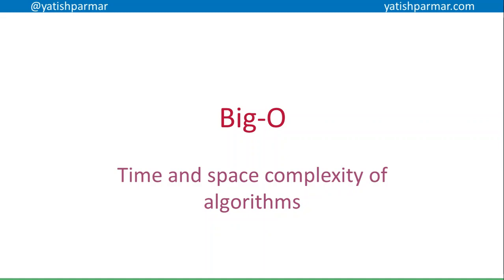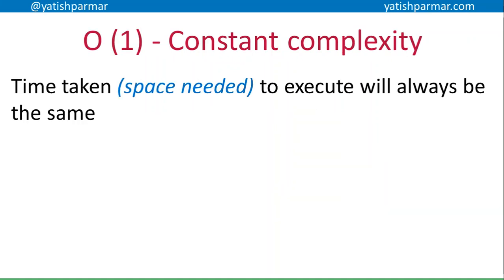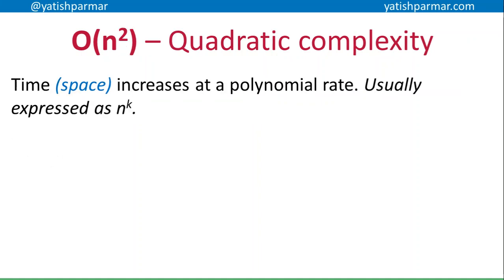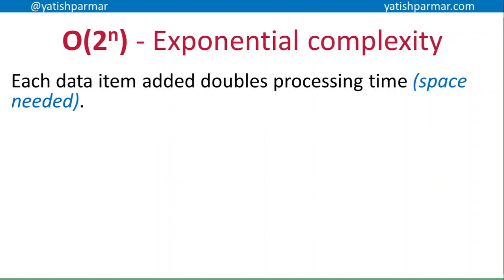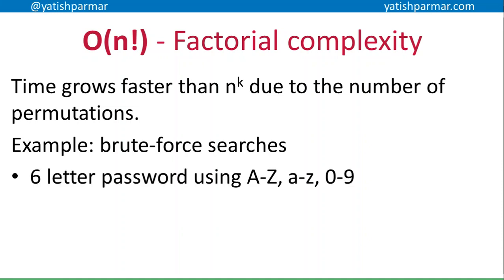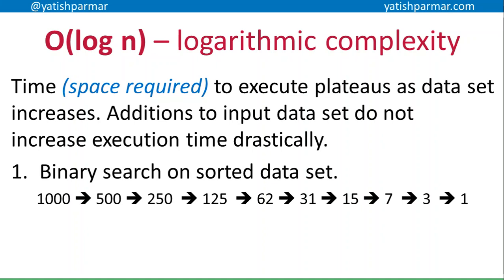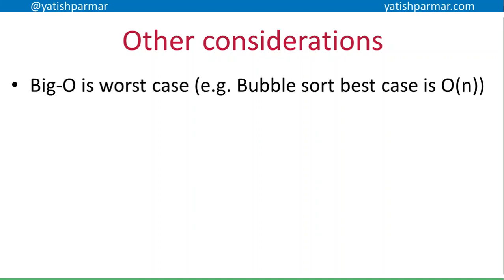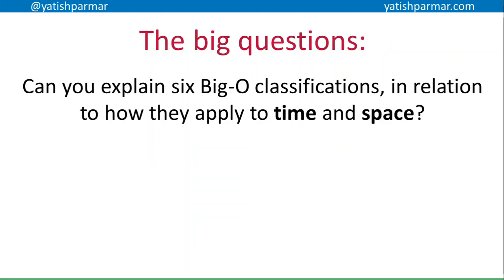Big O - A Level Computer Science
Six different Big-O classifications with examples of algorithms that they apply to.